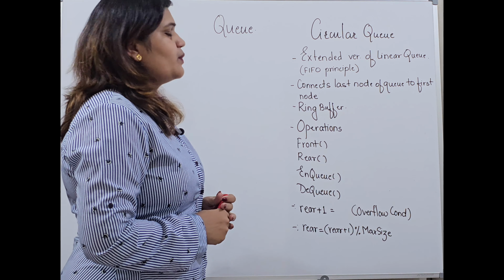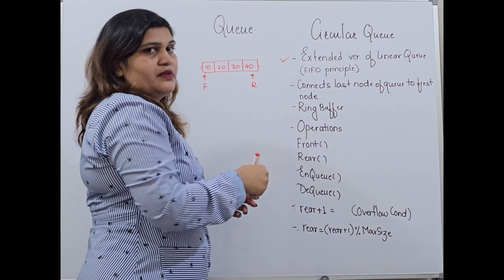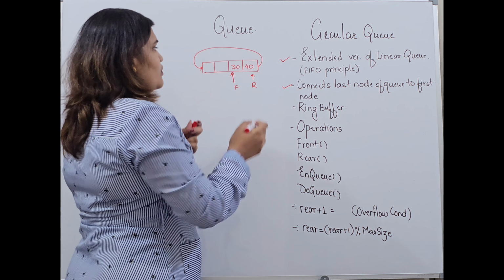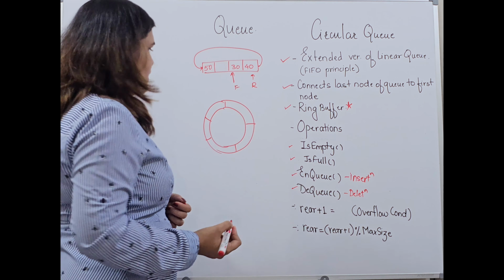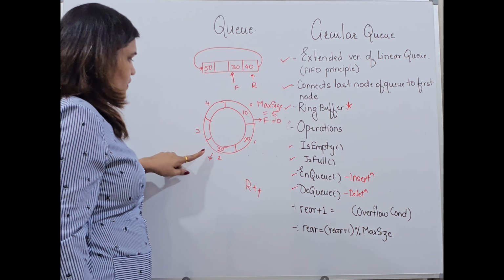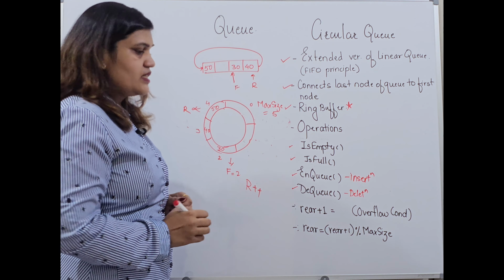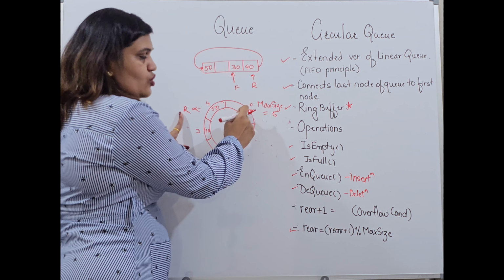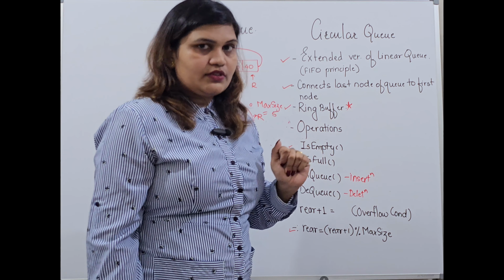Circular Queue Explained – The 10-Minute Guide You Can’t Miss!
Understand the basics of circular queues and how they work with simple explanations and code—all in just 10 minutes! Perfect for quick learning.